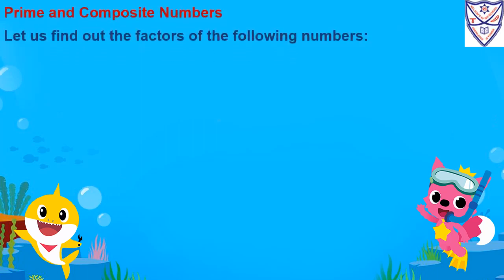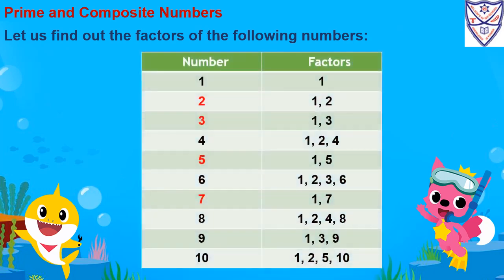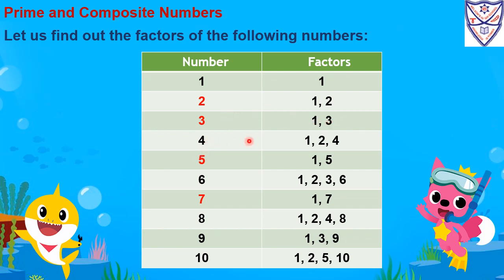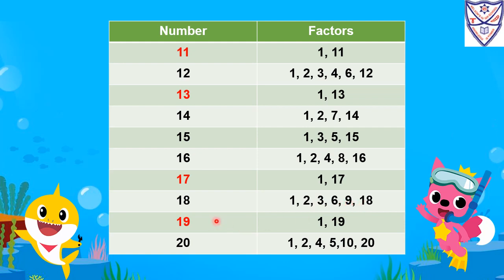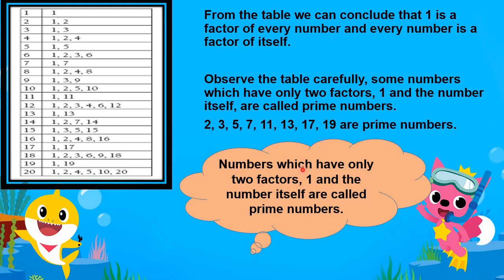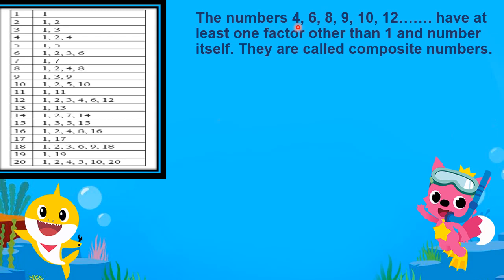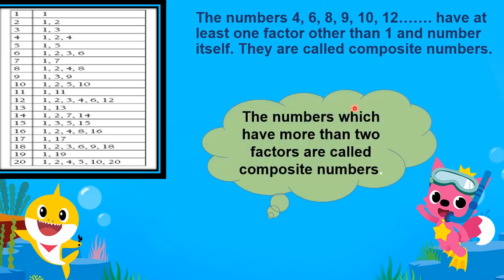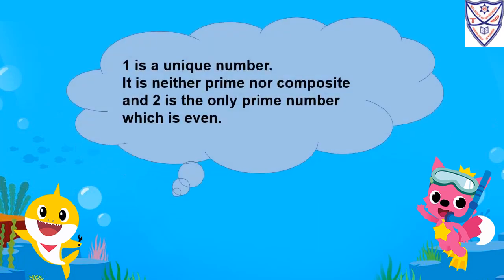L-8 Factors and multiples Prime and Composite number explanation (Sub - Mathematics)(Std - 4)